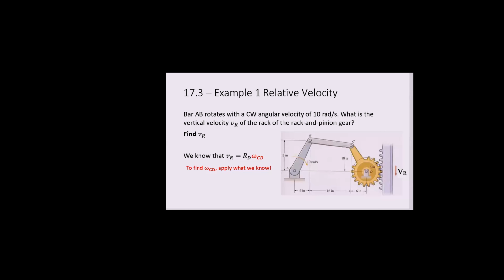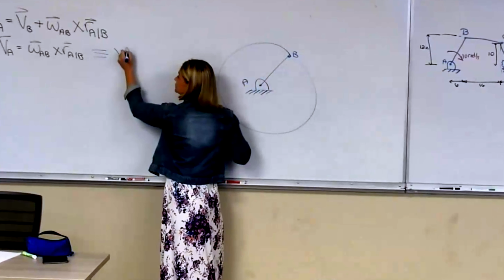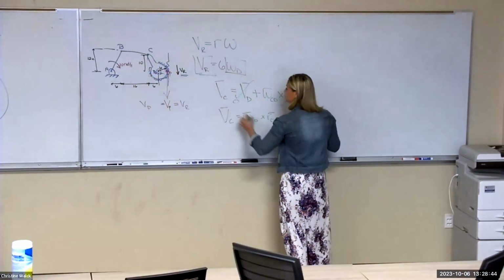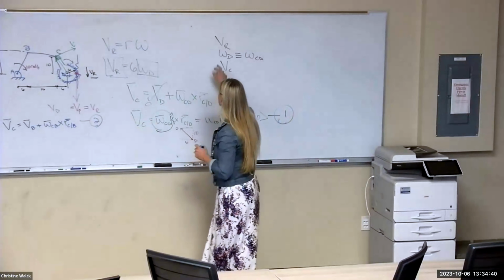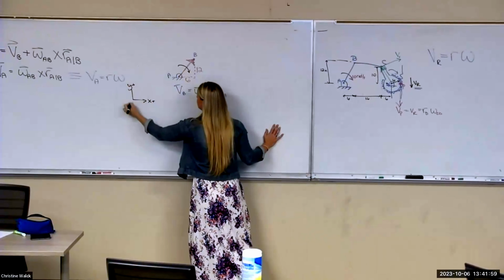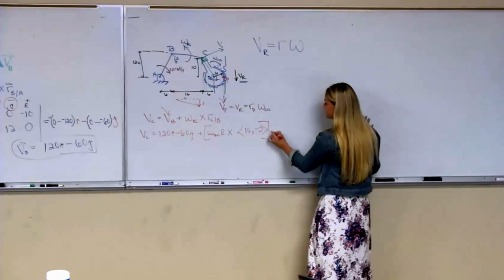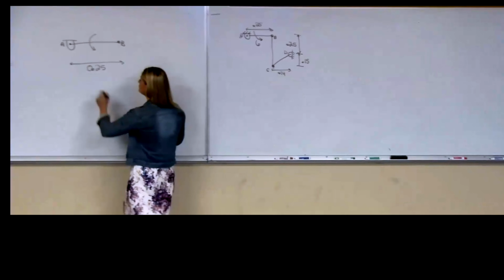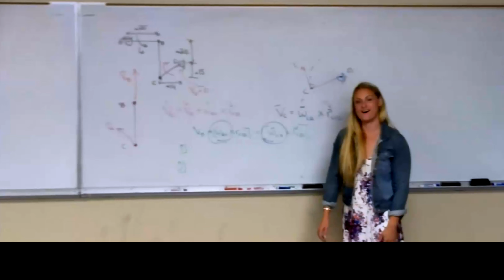Relative Motion Examples - with deep explanations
These two examples are made to really go into the problem and dissect each part. This is not a quick example. I can upload faster ones if that helps.